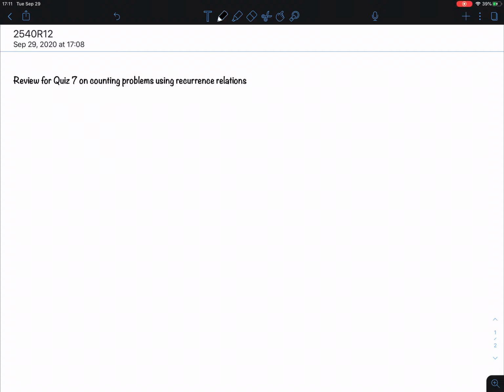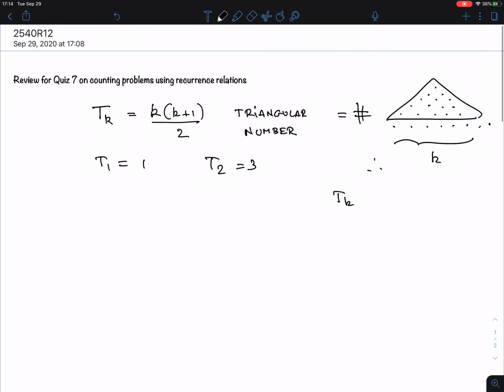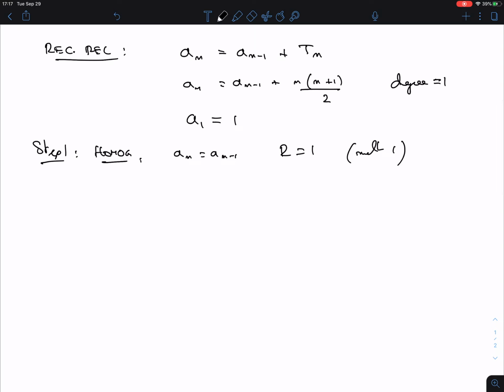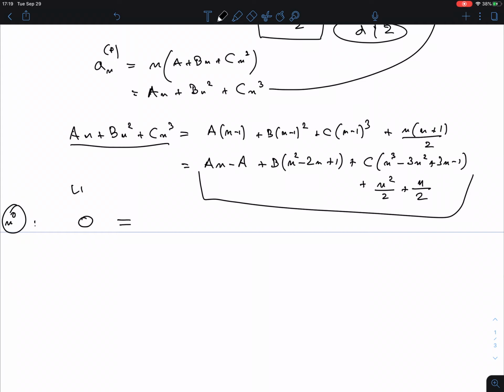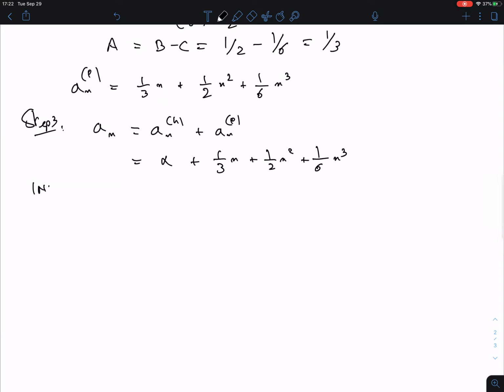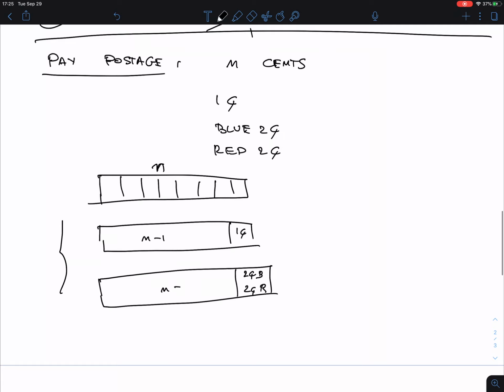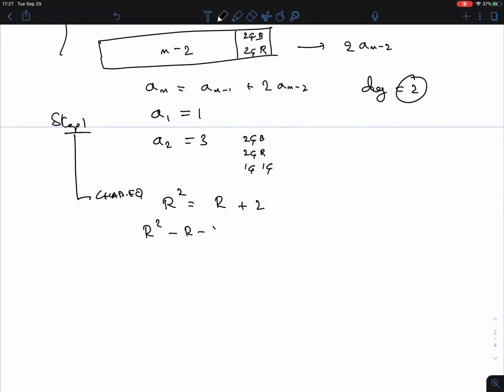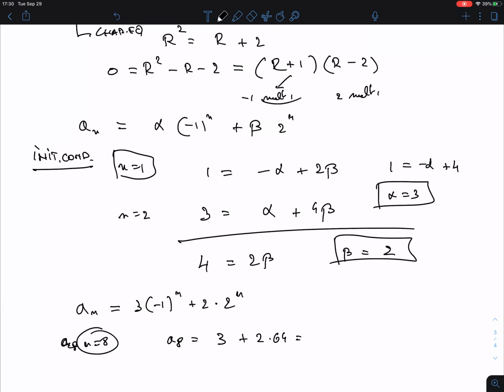2540R12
Review for Quiz 7 on counting problems using recurrence relations